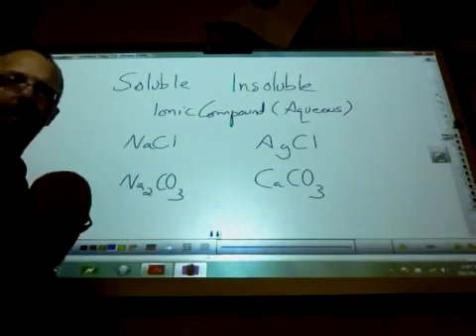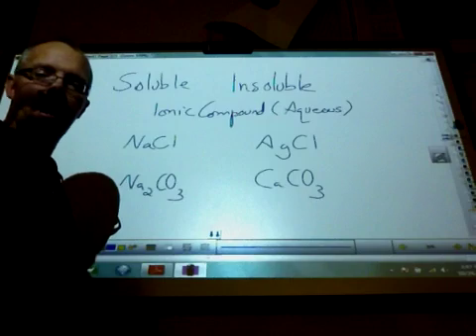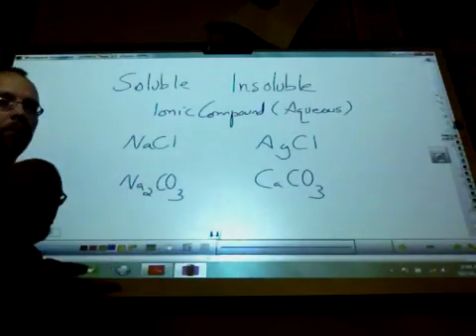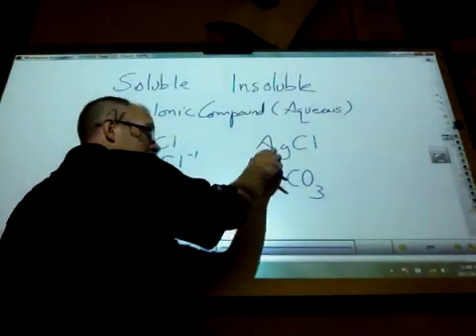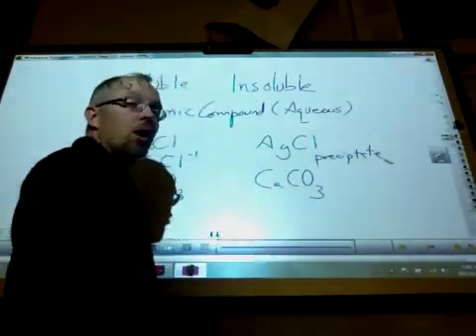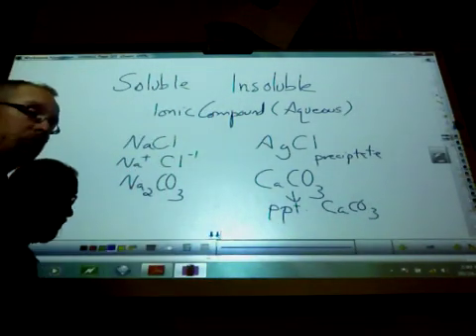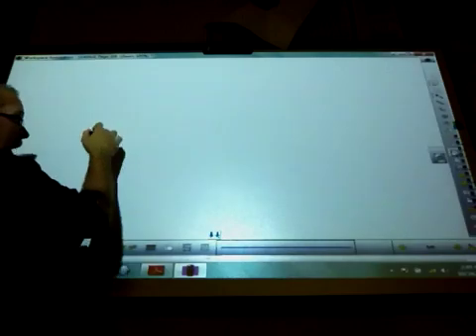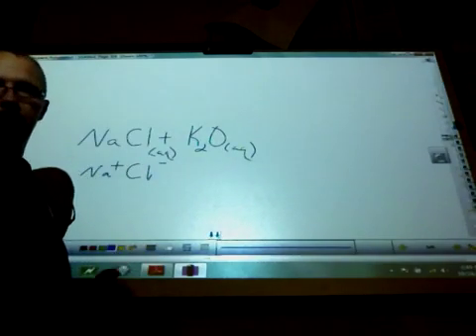Solubility rules chart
Determine when ionic substances will stay solid as a precipitate or they will ionize into component pieces